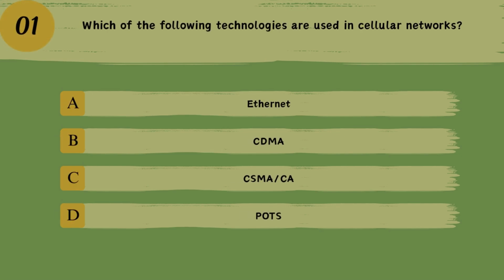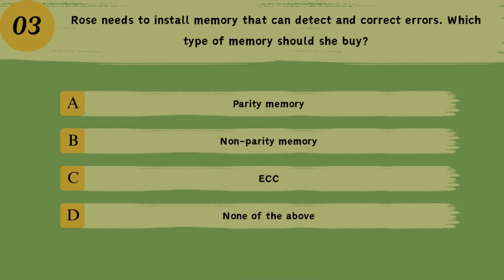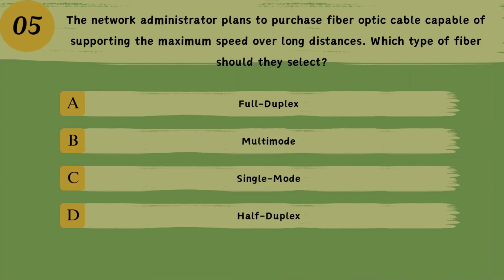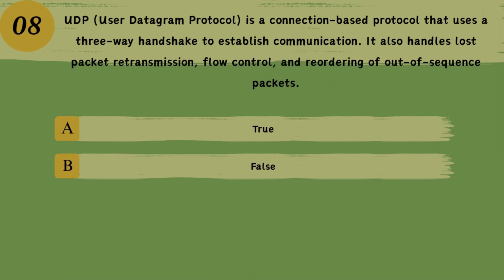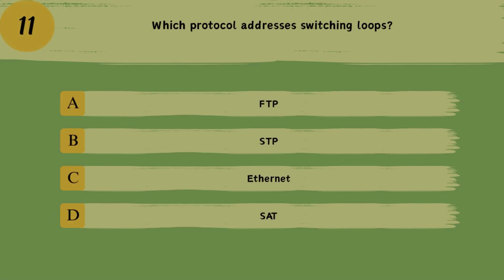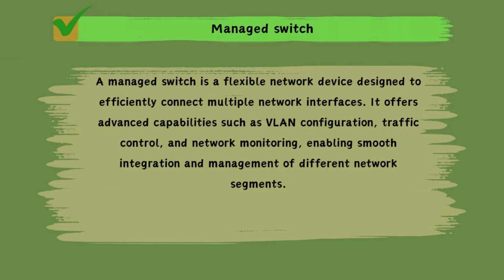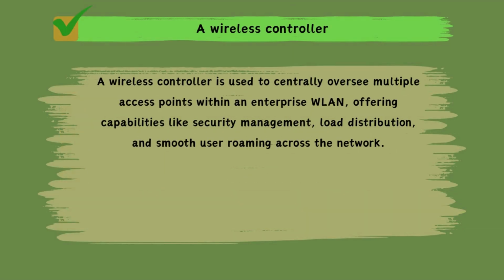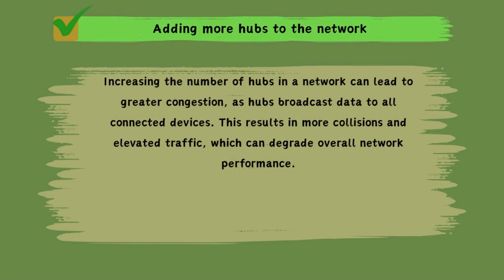CompTIA Network+ (N10-009) | Practice Exam | Mocktest 8